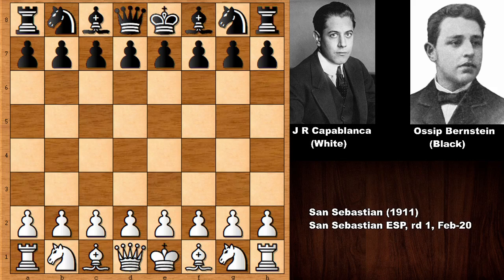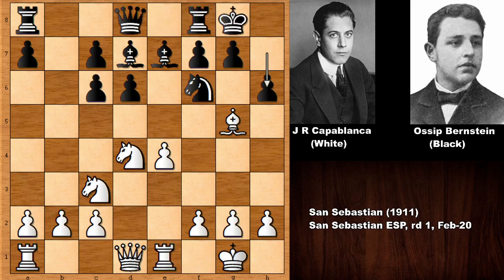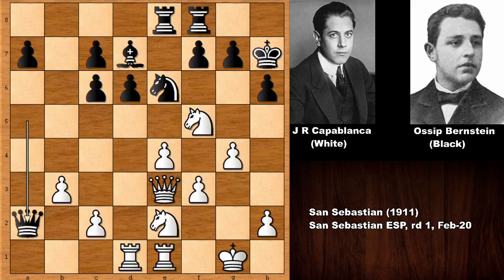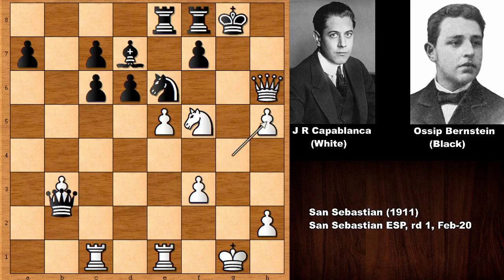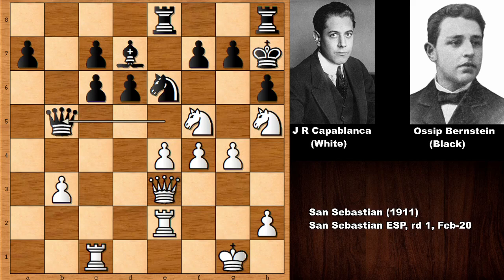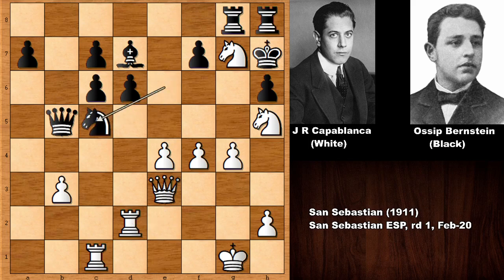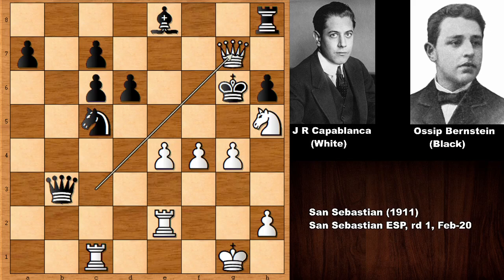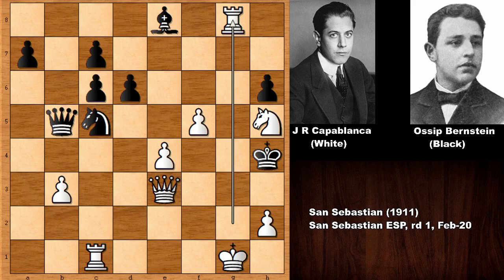Jose Raul Capablanca vs Ossip Bernstein - San Sebastian (1911)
Ossip Bernstein (Black)

San Sebastian (1911), San Sebastian ESP, rd 1, Feb-20

Spanish Game Berlin Defense